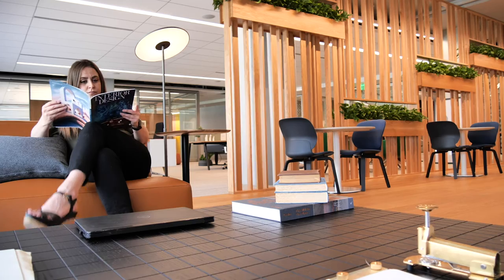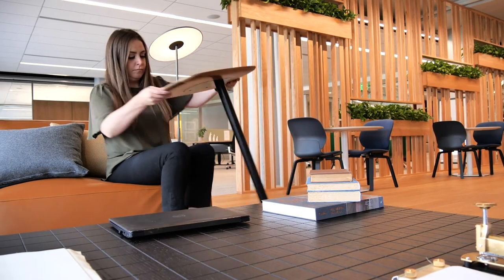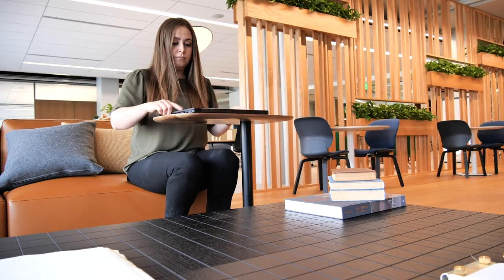Episode 34 - Work from Anywhere (Home) | Haworth Laptop Tables